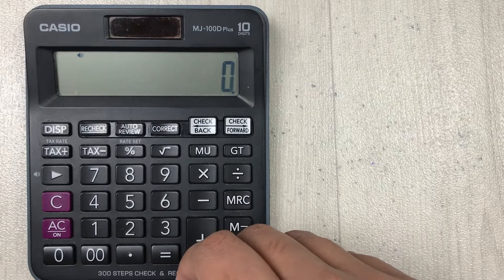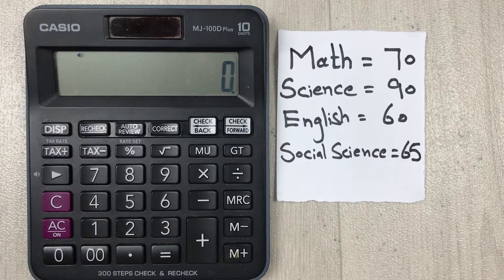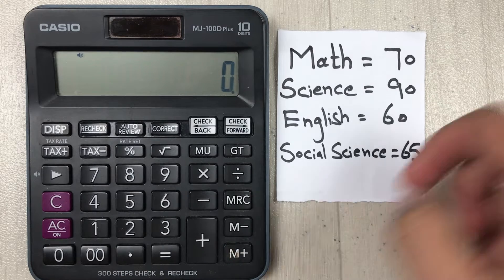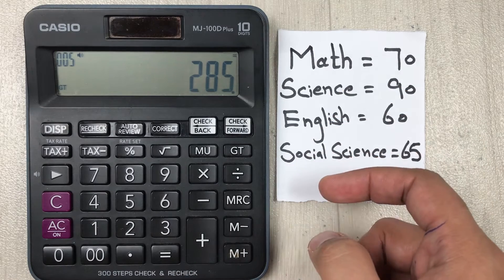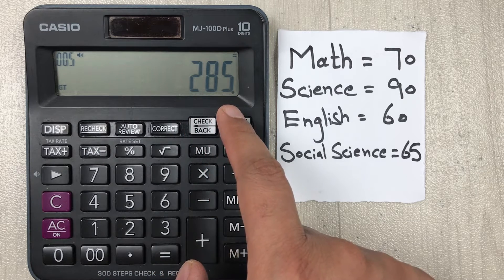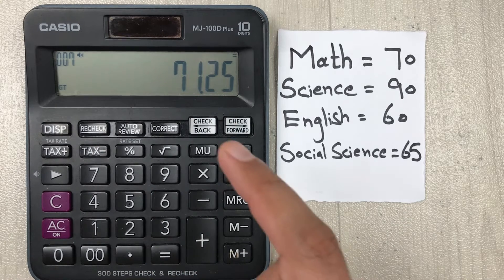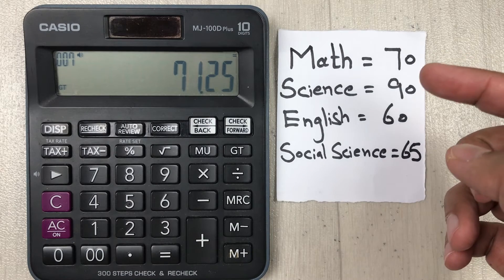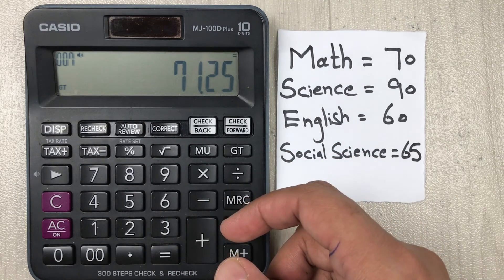How to Calculate Class Average Marks on Calculator - Easy Trick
In this video i am showing how to find out class average marks on calculator.